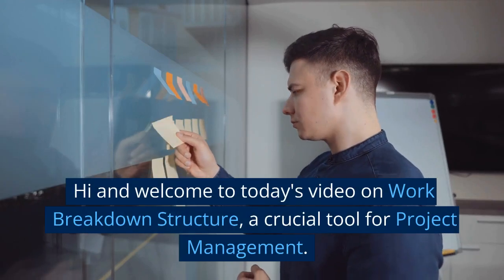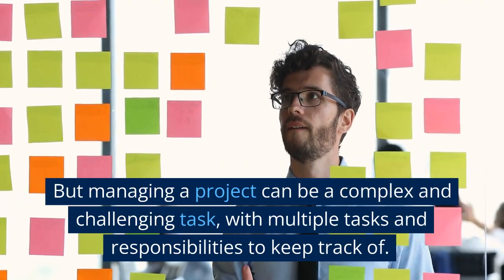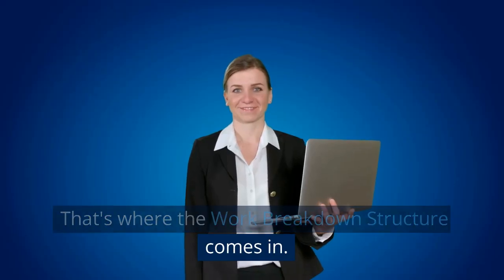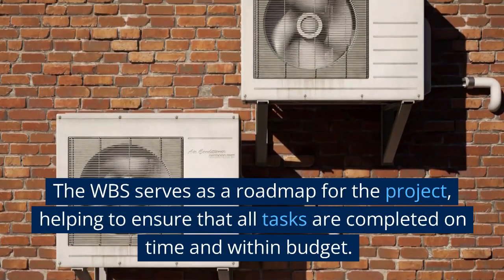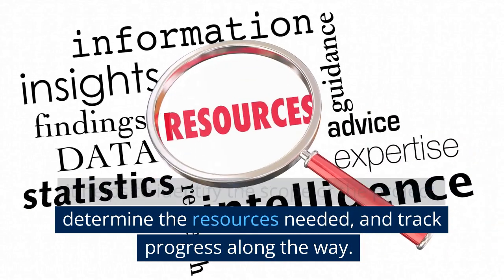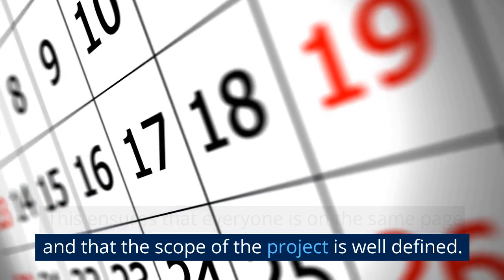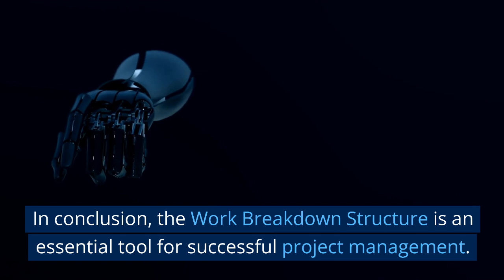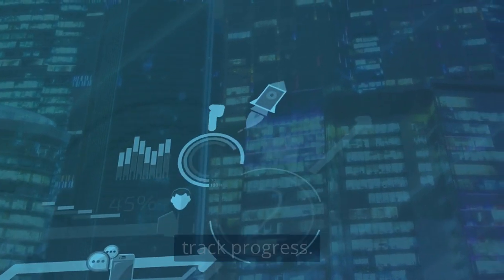What is a Work Breakdown Structure (WBS)?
Learn the basics of Work Breakdown Structure (WBS) and why it's an essential tool for successful project management in this informative video. Discover how WBS breaks down a project into smaller, more manageable components and assigns responsibilities to individual team members. Get an inside look at how WBS serves as a roadmap for the project, helps to identify the scope, determine resources needed, and track progress. See how WBS is a collaborative tool that requires input from all members of the project team and helps to ensure everyone is on the same page. Learn how WBS provides a clear and simple way to track progress and presents a clear picture of the project to stakeholders. Whether you're a seasoned project manager or just starting out, this video is a must-watch for anyone looking to improve their project management skills.